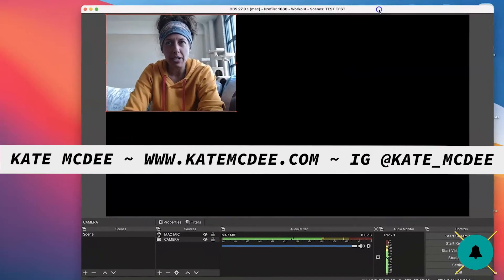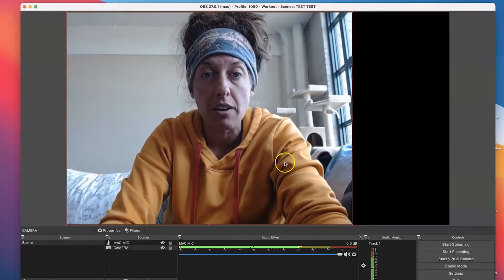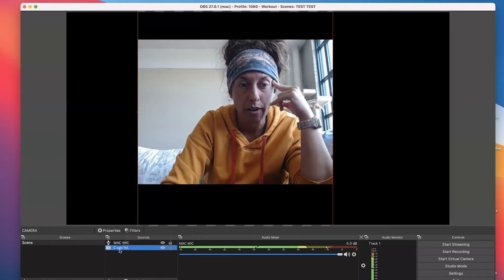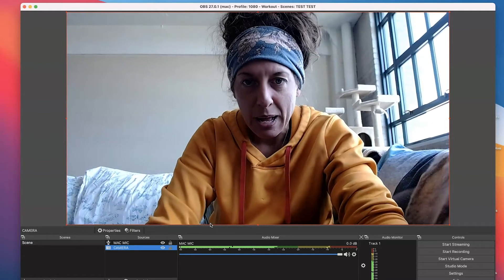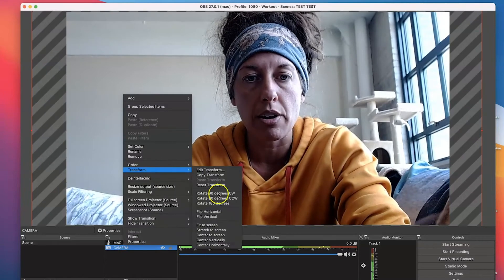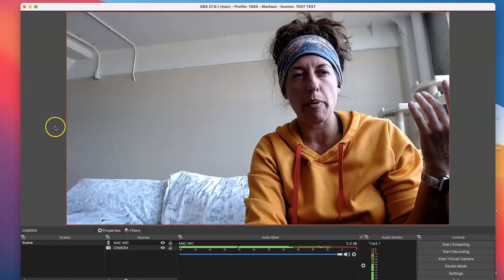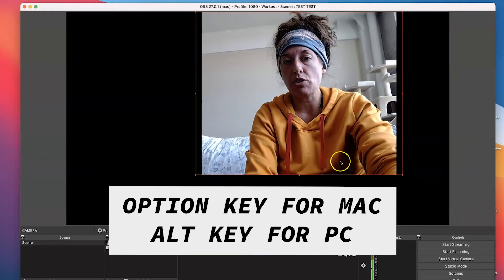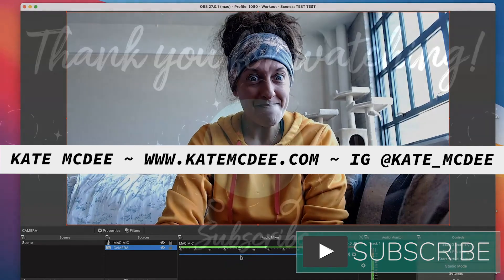How to Resize and Crop Your Camera in OBS - Live Streaming OBS Tutorial w/Kate McDee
This video teaches you how to how to resize or crop your cameras in OBS (Open Broadcasting Software). This video assumes you know the basics of OBS (adding sources and navigating the OBS dashboard.